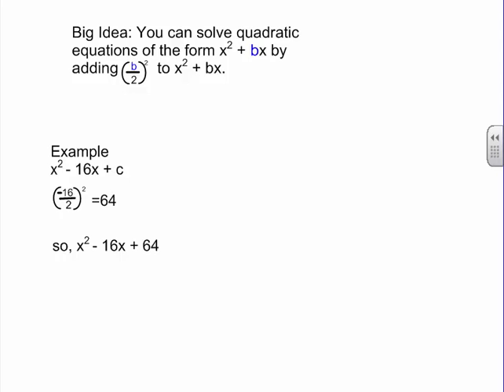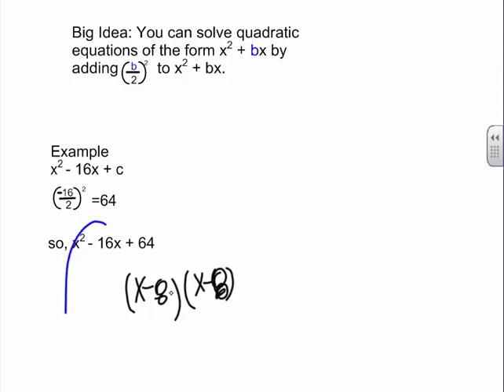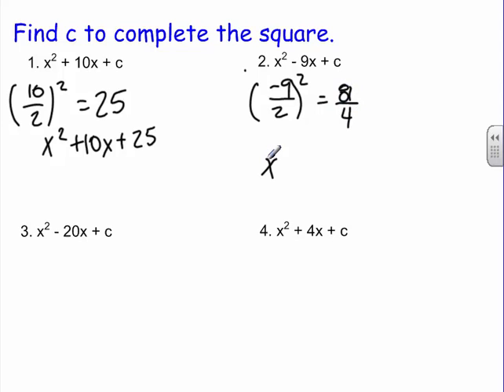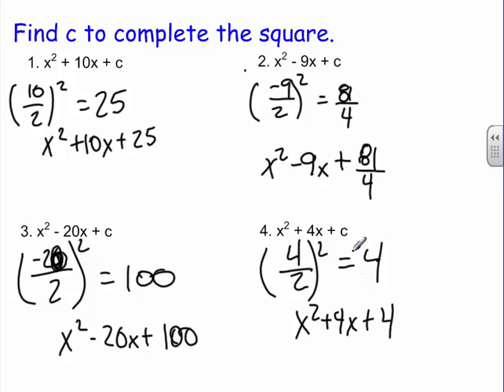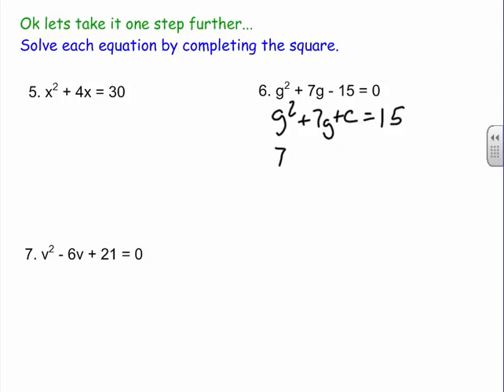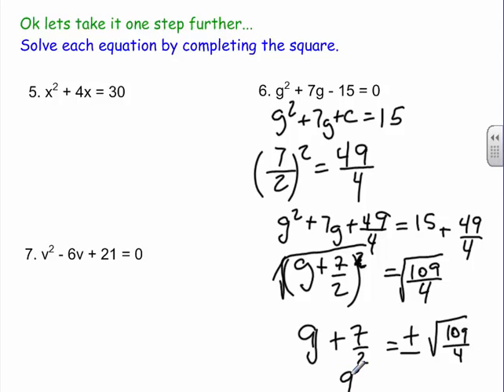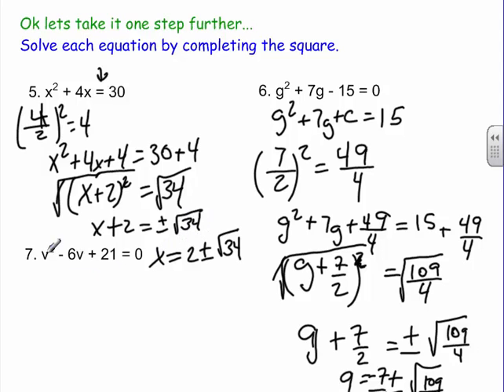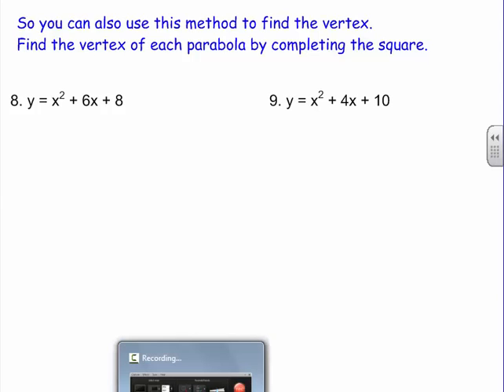9.5 Completing the square